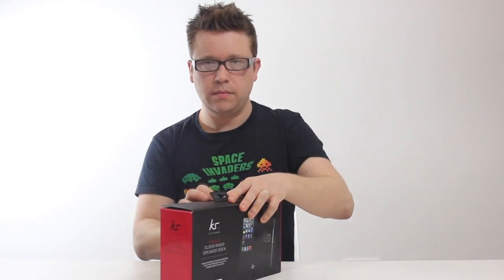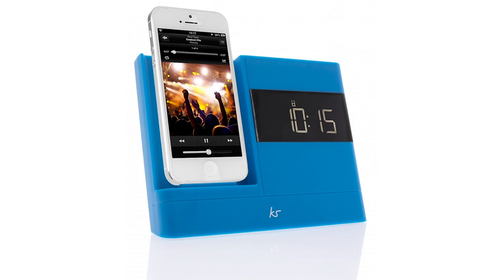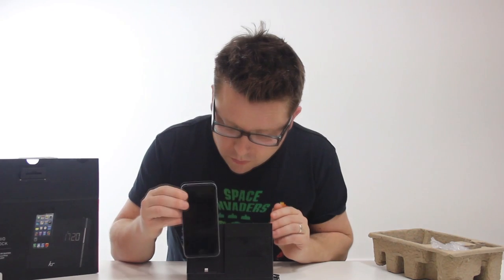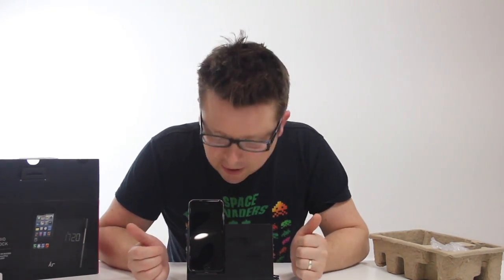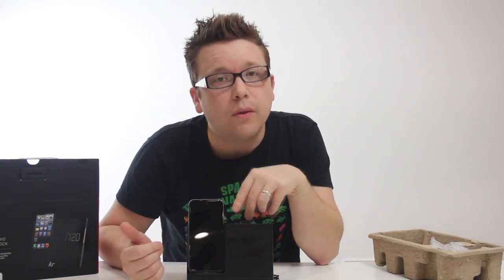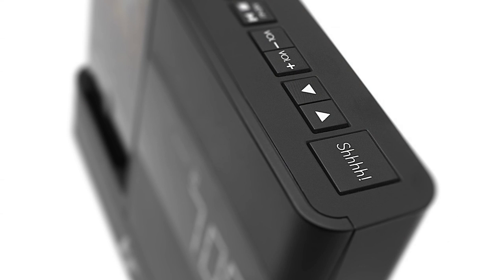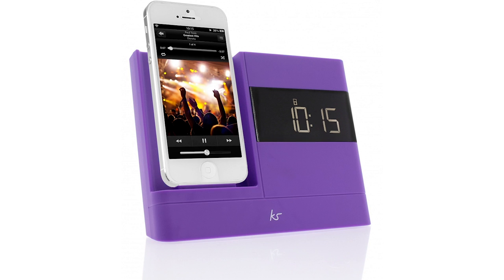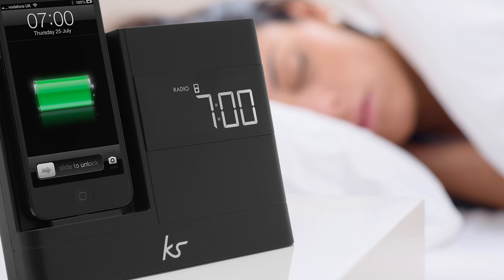Review: Kitsound XDock2 | iPhone Docks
The Kitsound XDock sits at the low end of the price spectrum at only £35/$50 and whilst there a similar products available, there are very few docks in this price bracket.

The first thing that catches your eye with this one is the design. The XDock 2 has a sleek matt finish that comes in five colours.